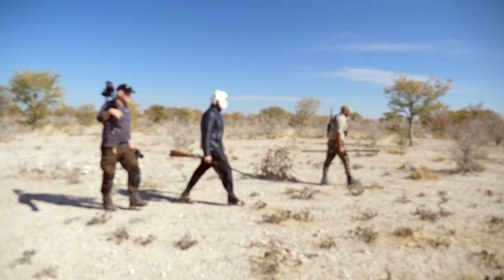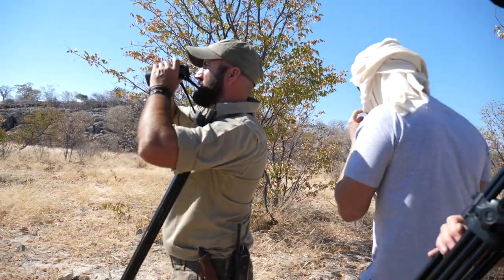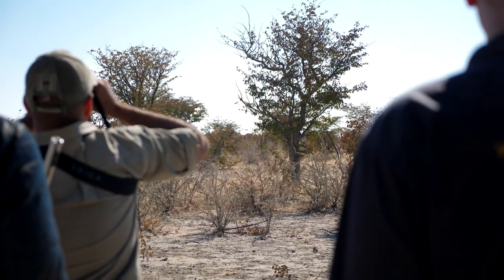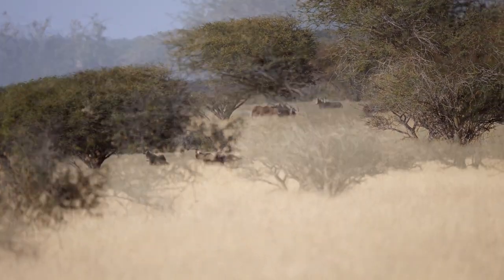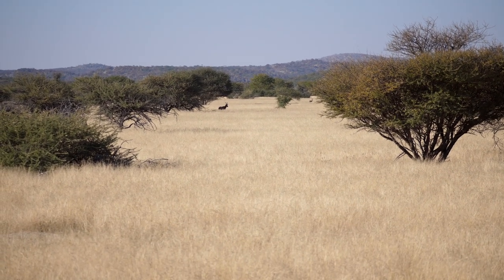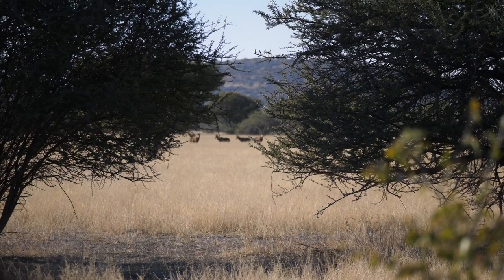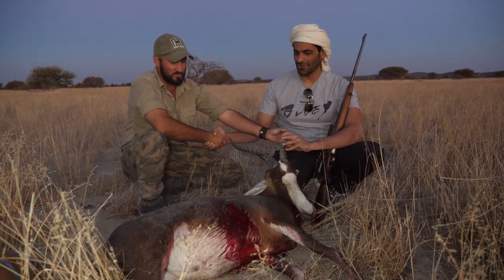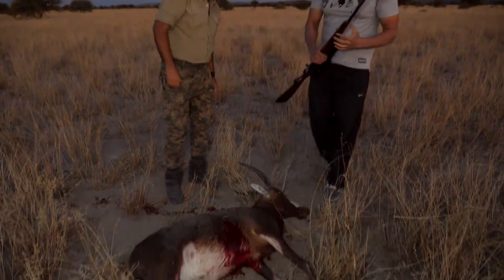Hunting with Sharps Rifle-Pedersoli part 2-1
Hunting in Namibia: a documentary film of what its like to be hunting in Namibia with a Sharps Rifle. the journey is divided into a series of videos.